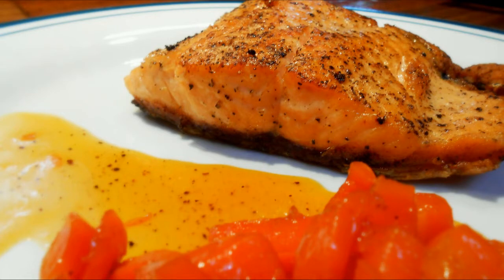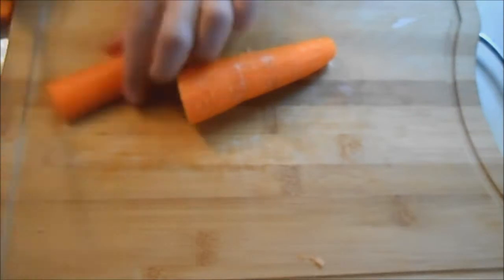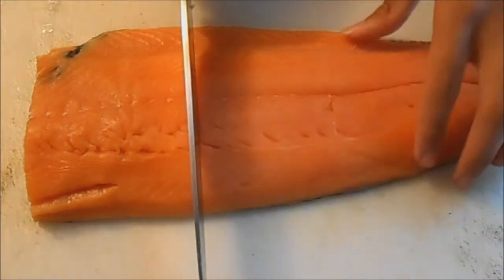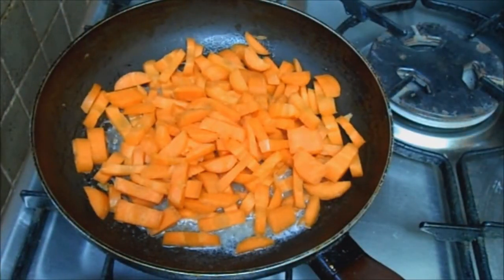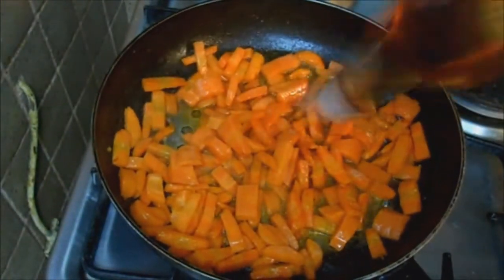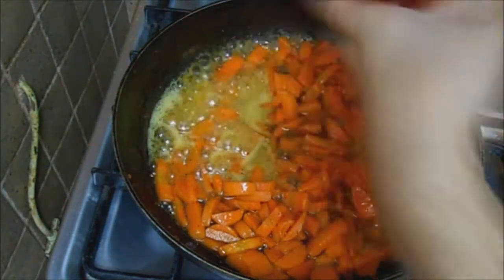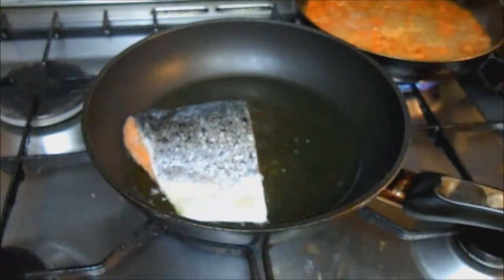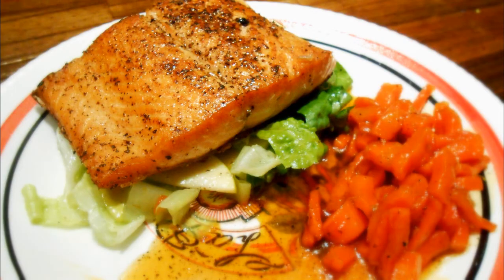Seared Salmon with Blood Orange Glazed Carrots | PescaFoodie ⚓ Episode 6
⚓ Ahoy sailors, and welcome to PescaFoodie!
On the sixth episode we're making seared salmon with a side of blood orange glazed carrots.
This is absolutely simple and equally delicious, you must give this a go!! (:

For the glazed carrots;
3 medium carrots
¼ cup red fruit vinegar
knob of butter for frying
¼ cup of honey
¼ cup of blood orange juice

for the seared salmon;
4 salmon fillets
2 tsp of olive oil for frying
salt & pepper to taste

⚓ Tastemade Network Partner